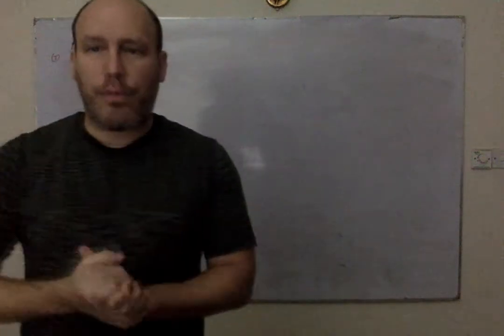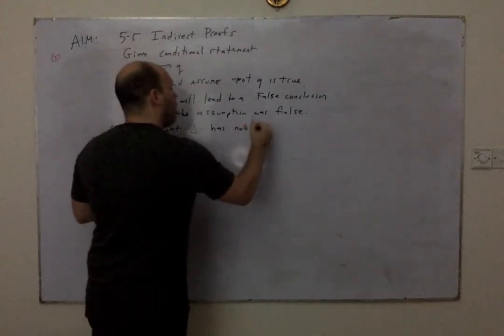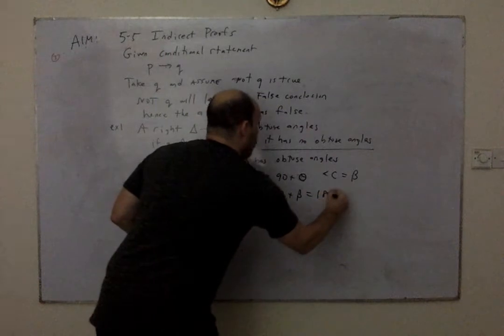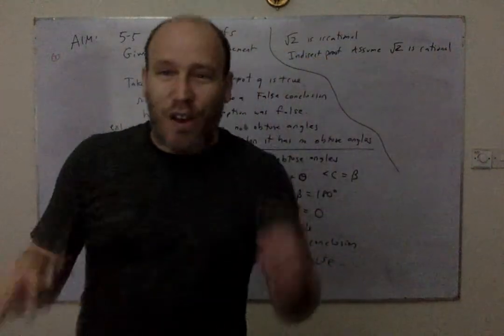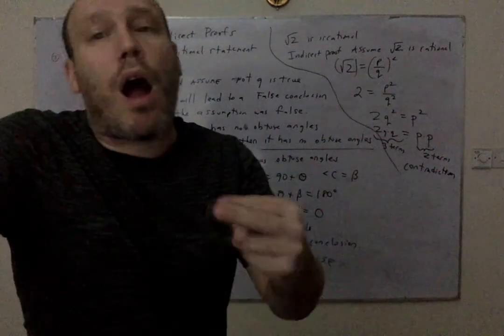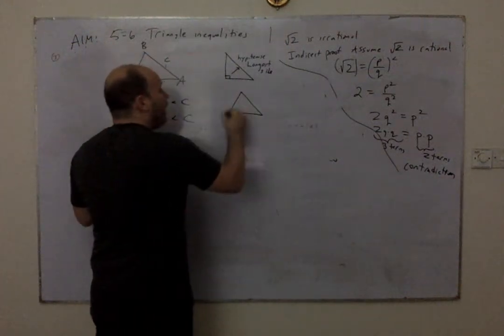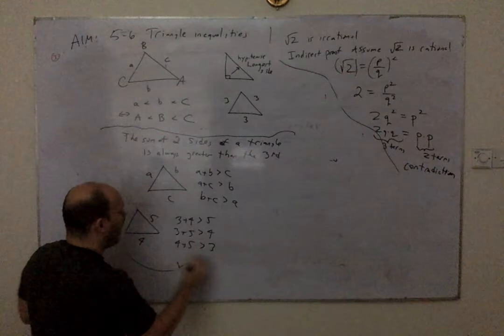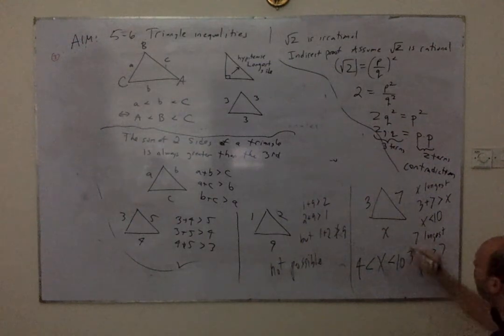indirect proofs and triangle ineq